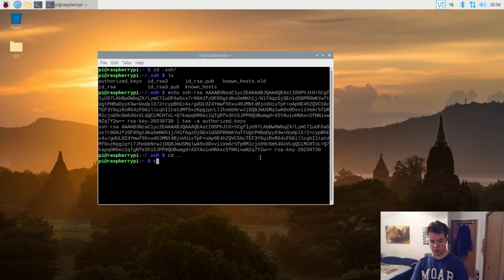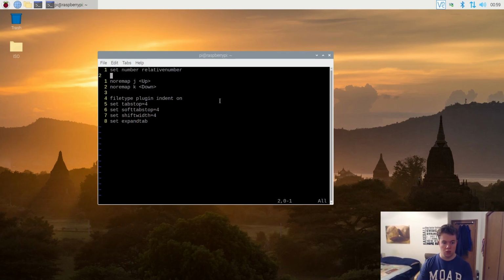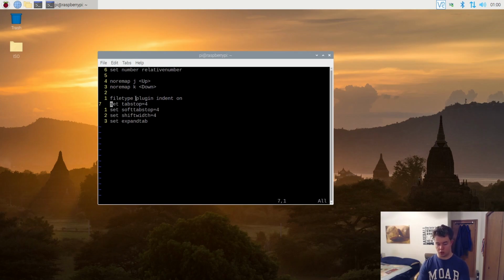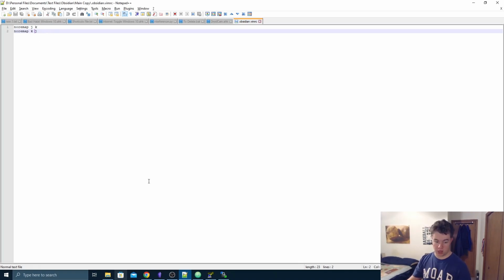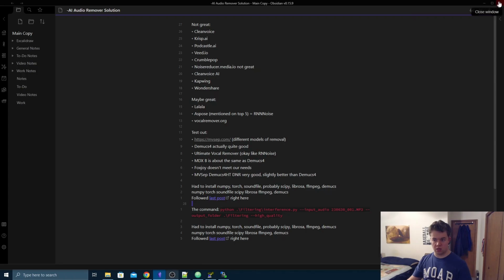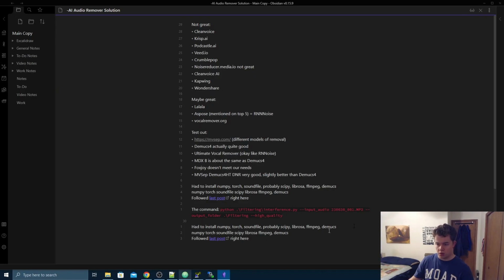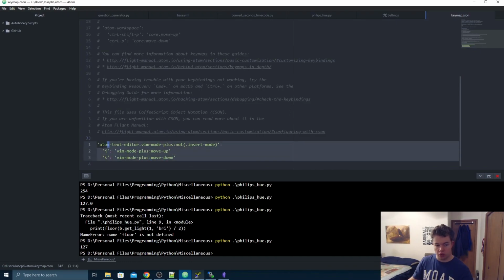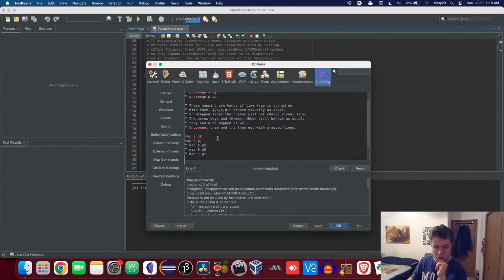My Minimal VimRC Configuration In Various Environments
I like to use VIM in various environments and I tend to have minimal configurations in each environment. I primarily use the configuration to remap the j and k mappings since the opposite of the default mapping is far more intuitive for me. My natural instincts were wrong like literally every time, so why bother learning the correct way and instead, switch them around? As Jerry Seinfeld says, "If every instinct you have is wrong, then the opposite would have to be right."

I also tend to use it to add relative line numbers on the left side, which is so useful for jumping up or down lines with j and k respectively (for me). On native VIM, I also like to change the indentation behavior as the default one doesn't play nicely with Python interpreters. All of this is shown in the video.

Timecodes:
00:00:00 Intro
00:00:38 My native VimRC file
00:01:55 My Obsidian VimRC configuration
00:04:28 My Atom VimRC configuration
00:05:15 My NetBeans VimRC configuration
00:06:05 Explaining my Visual Studio Vim configuration
00:06:35 Outro